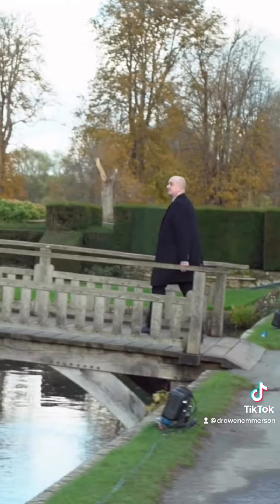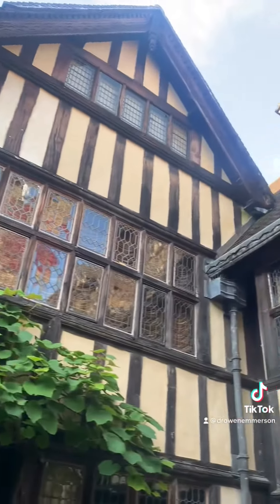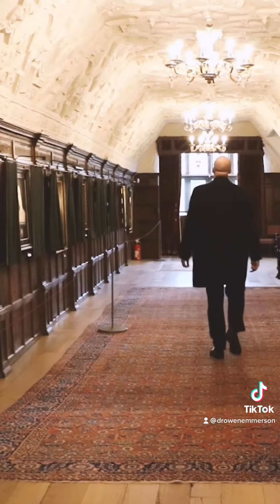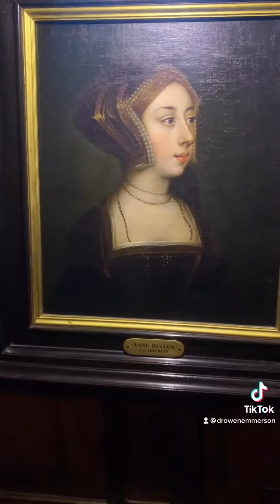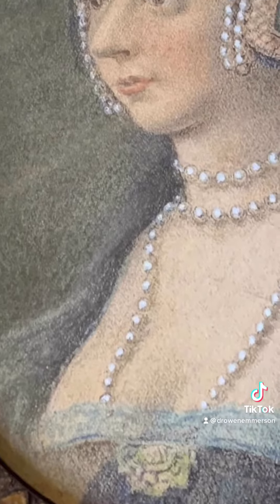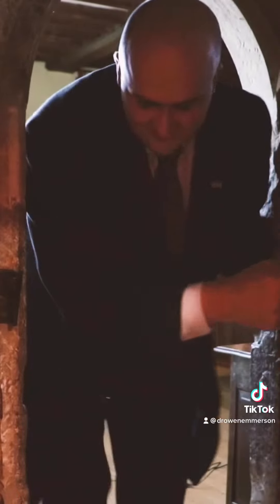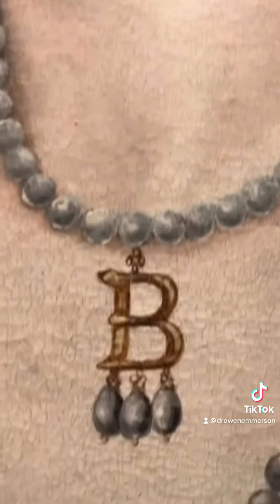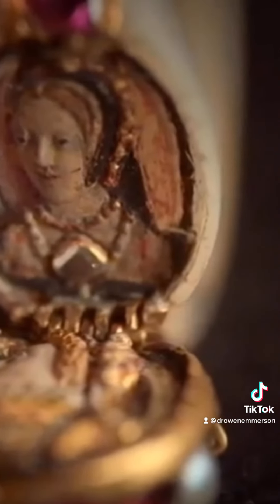Introduction: What did Queen Anne Boleyn actually look like?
In this series, we will explore the portraiture labelled as Queen Anne Boleyn with the hope of uncovering what Anne looked like.